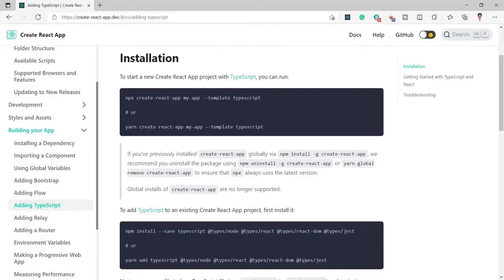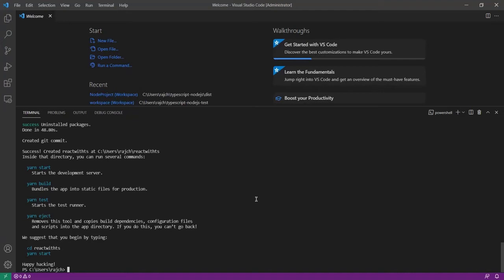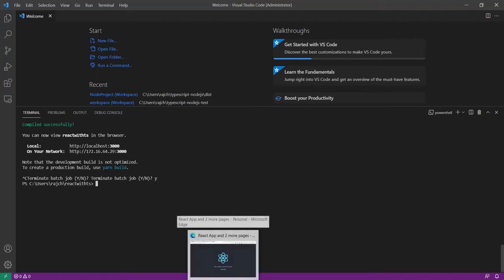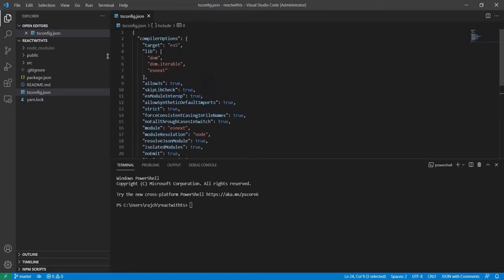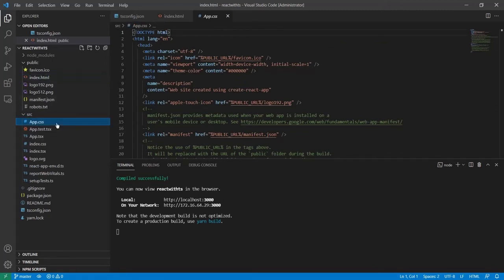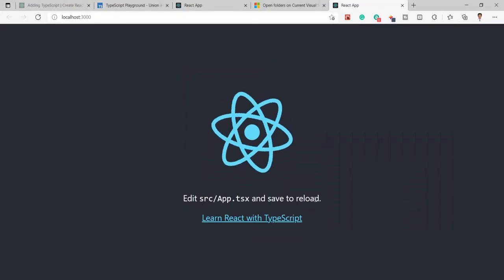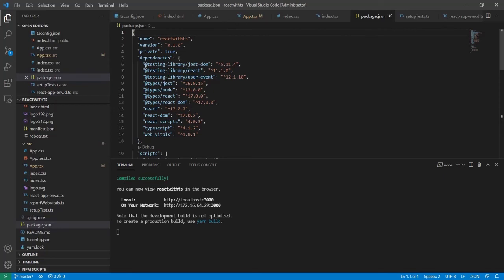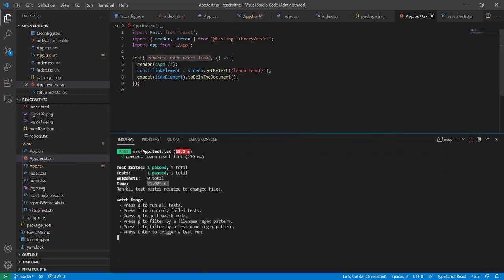Part 1 - Create React JS App with TypeScript using Command in VS Code | Best way to create react app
This is the best way to create react app with typescript in the industry nowadays. Because using typescript you will be able to use all the features of javascript and with some additional features. This react typescript tutorial will be very beneficial for the future because nowadays everyone is using the react with javascript. Because JavaScript has various problems which you see or face during working on a project when it gets very large. The main problem is the management of react app project when it is developed with JavaScript.

This React App video tutorial also related to the below topics:
- create react app typescript
- react typescript example project
- react js tutorial
- create single page application
- react developer tools
- learn react by building real projects
- learn react js project
- react typescript project
- create single page website react
- create single page web application
- create single page application using reactjs

Laptop Used for Creating the Video:

Mic used for creating the video: